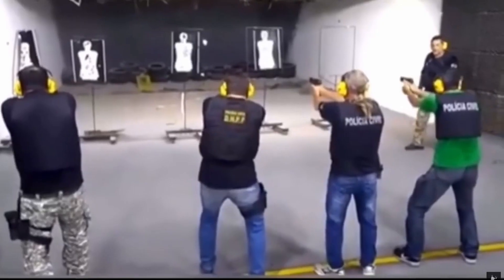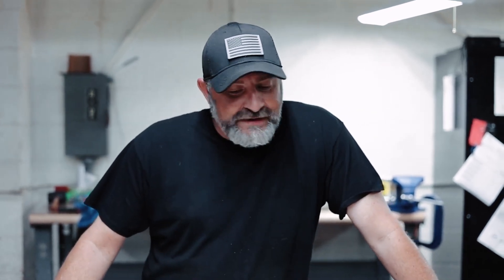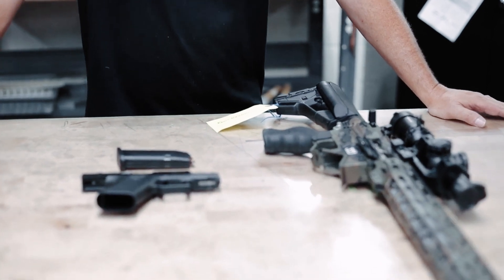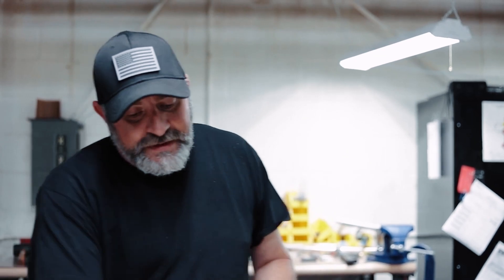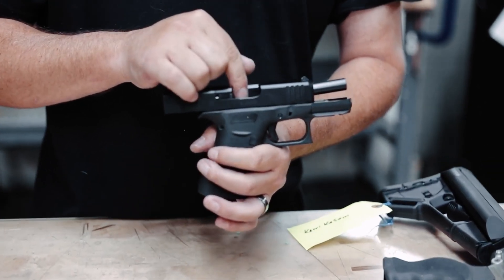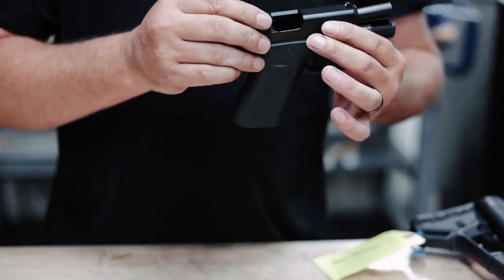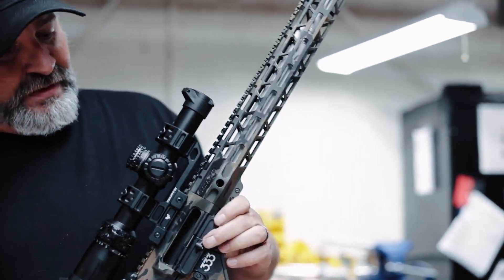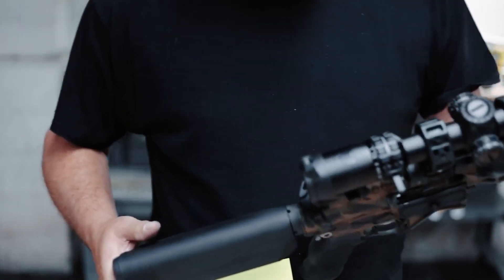Mastering Gun Safety: Essential Principles You Must Know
Join us as we discuss the crucial topic of firearm safety. In this video, we show some real-life examples of reckless firearm handling and provide essential tips to practice proper gun safety. Whether you're a seasoned gun owner or a beginner, it's vital to instill safe habits that can prevent potential damage, injury, or even loss of life.

Learn from the expertise of Gerald Phillips, a highly experienced instructor and supervisor with over twenty years of law enforcement background. Gerald's extensive work in the patrol division, CID, and court services has equipped him with invaluable insights into firearm safety.

With a passion for educating others, Gerald has conducted numerous firearm safety classes and marksmanship training sessions throughout his career. His ultimate goal is to ensure that you never become "that guy" when handling a firearm. Follow Gerald's advice and learn how to avoid reckless handling. Remember, safety first.

Don't miss this essential guide to mastering firearm safety.